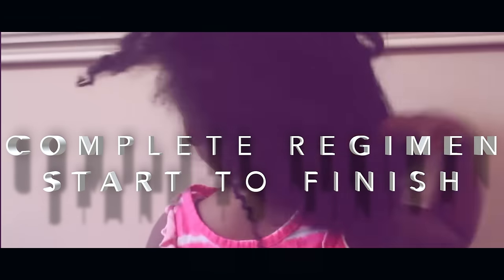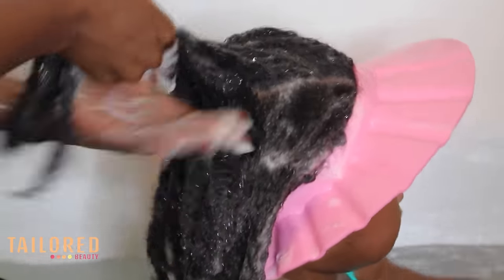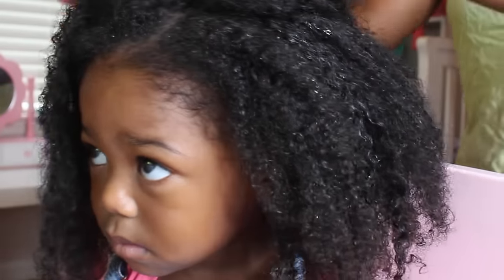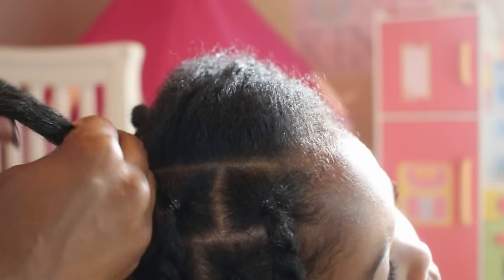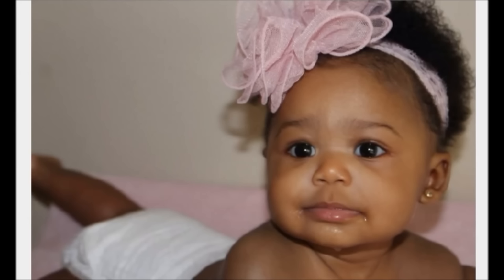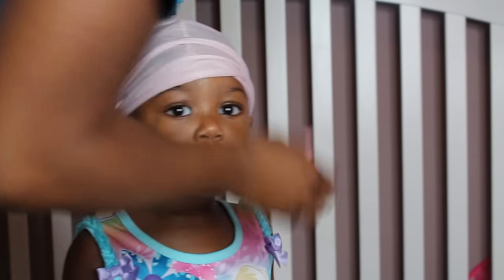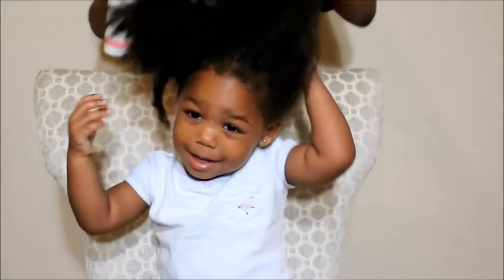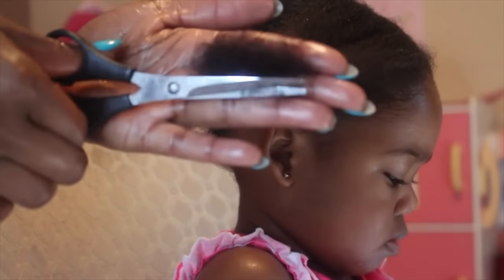Complete Toddler Regimen- Start to Finish (perfect for ANY age ) 😉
Here are all the steps mentioned in the video

Step 1
Wash Condition and detangle
Products used Tailored Beauty Shampoo and Conditioner

Step 2
Air dry overnight
Tailored Beauty Grow Thick Oil and Tailored Beauty Everything Butter

Step 3
Protective Style (1-2weeks)
Tailored Beauty Everything Butter

Step 4
Protect Hair Overnight

Step 5
Refresh hair mid wash
Moisturize and seal

Step 6
Trim
Every 6 months

IF ANY QUESTIONS WERE NOT MENTIONED HERE PLEASE LOOK AT MY BABY HAIRCARE PLAYLIST. I HAVE 26 VIDEOS DOCUMENTING
HER JOURNEY SINCE 6 MONTHS 👇🏾